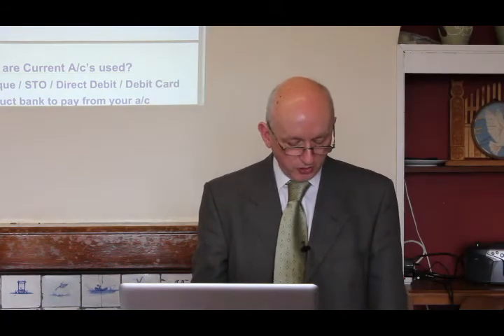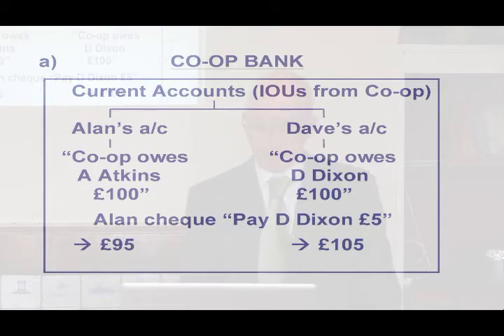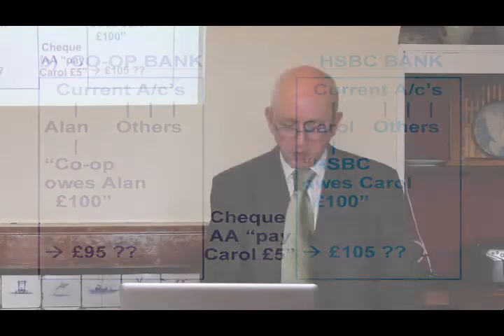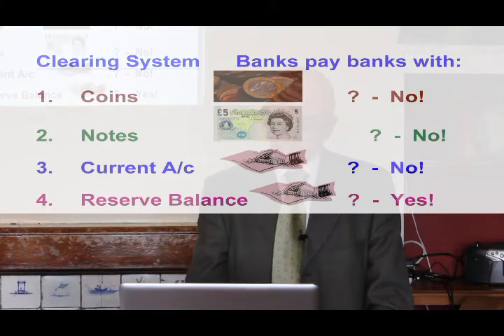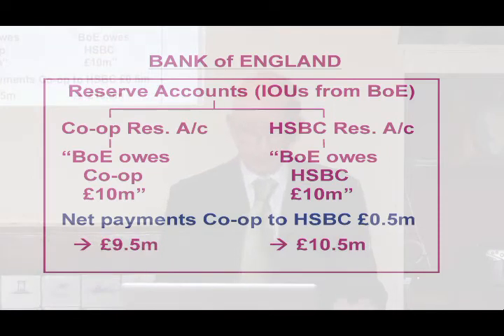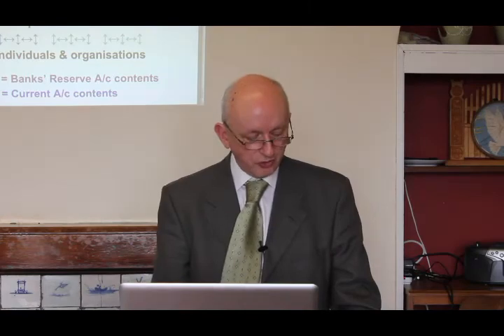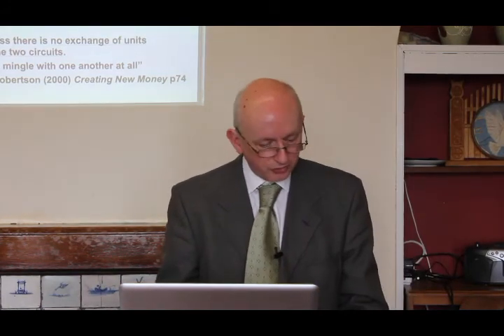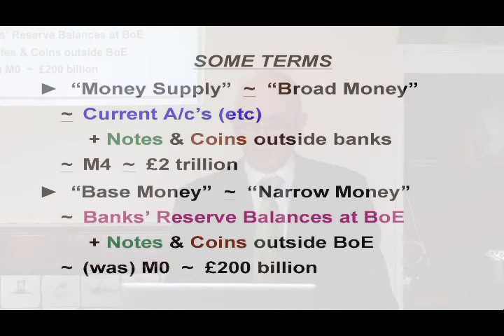Is Money Destroyed When Loans Are Repaid? Mike Black Answers [Part 2 of 3]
What happens to money when it is repaid to the bank? Mike Black addressed this important subject at the Bromsgrove Conference, organised by the James Gibb Stuart Trust, on the 15th October 2011. Mike's first degree was in Mathematics at Oxford University, followed by an MA in Operational Research at Lancaster University. He worked for British Steel for many years in Operational Research, modelling steel industry logistics and project-managing Operational Research studies, and later worked in Consulting.